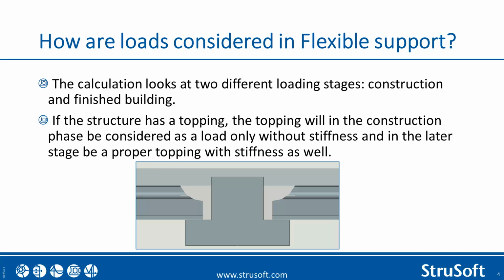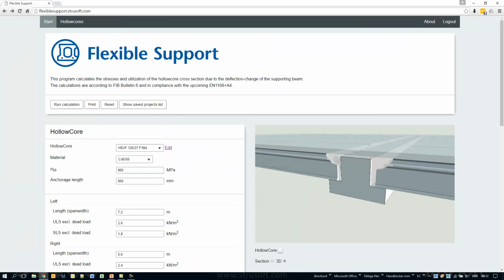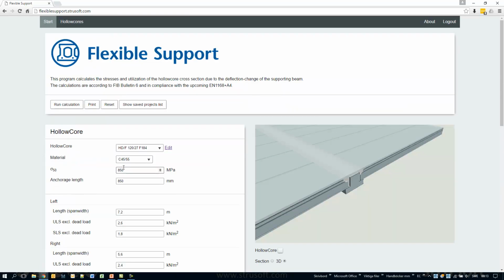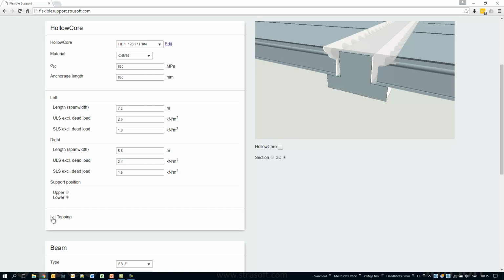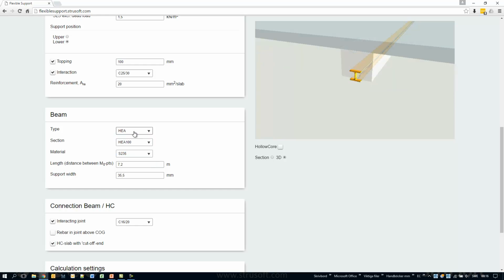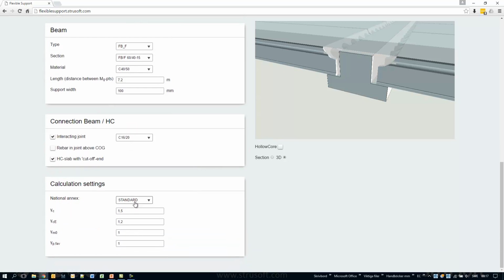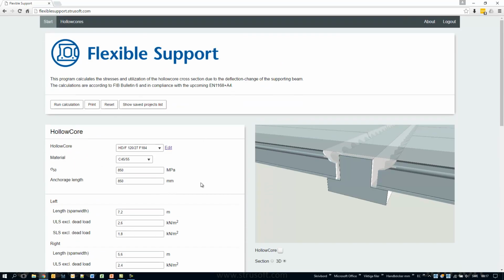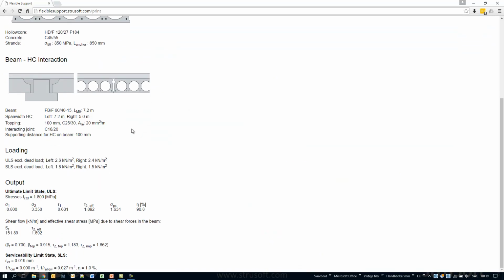PRE-Stress - Flexible support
A short introduction to PRE-Stress Flexible support